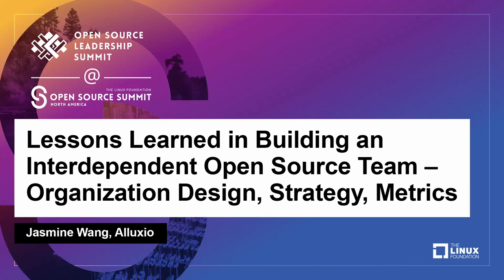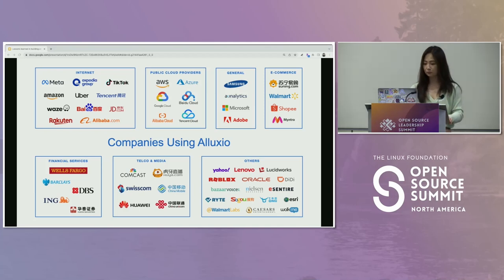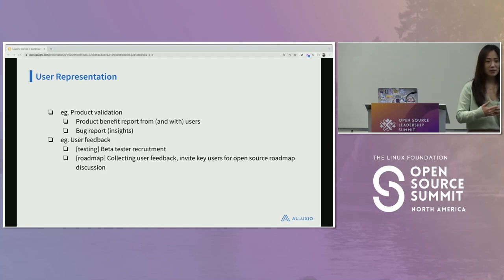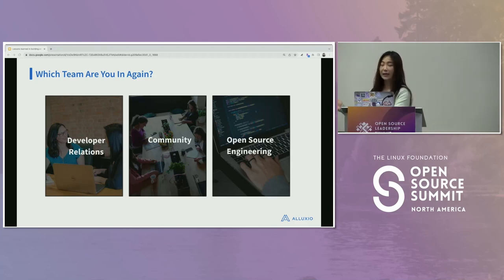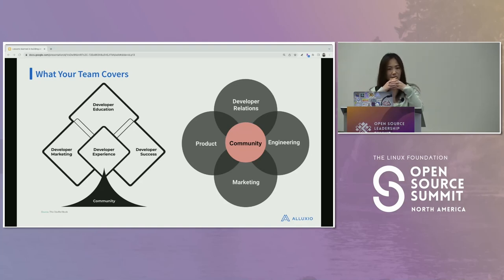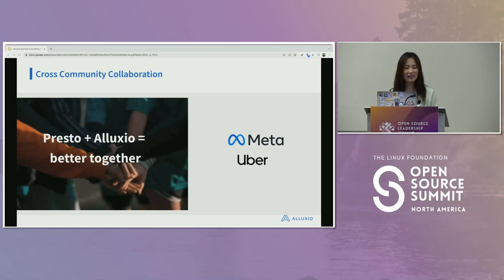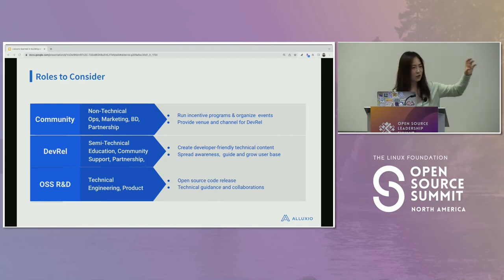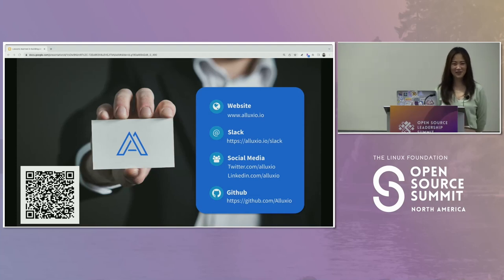Lessons Learned in Building an Interdependent Open Source Team – Organization... - Jasmine Wang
Lessons Learned in Building an Interdependent Open Source Team – Organization Design, Strategy, Metrics - Jasmine Wang, Alluxio

The Open Source team at an enterprise software startup is a cross-functional team. It involves engineering, community, developer relations, product, and marketing. In this talk, Jasmine shares her learnings from Alluxio and other open-source communities in redesigning the open-source team. She covers how to select metrics, what should be included in the DevRel strategy, and how to maximize the effectiveness of such strategy both internally and externally. She will also share the steps and tips to form partnerships with internal stakeholders to reach the company-level “buy-in.”